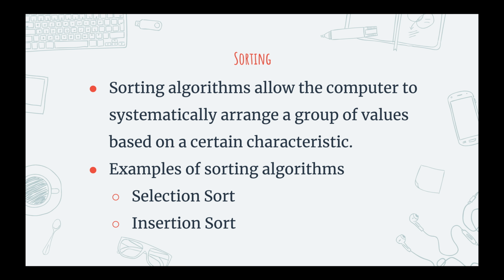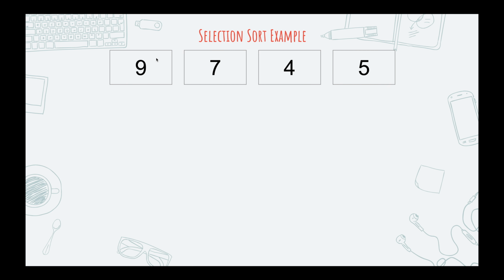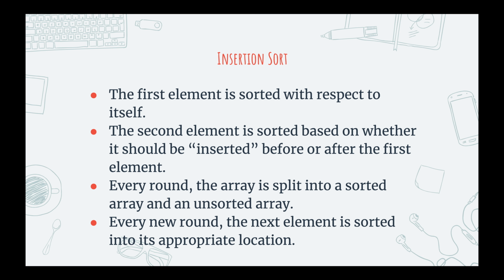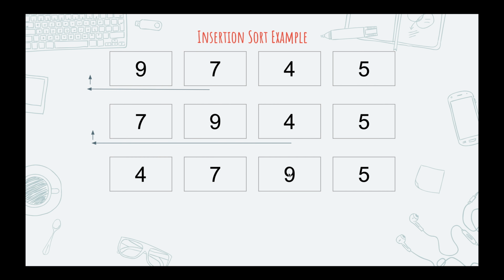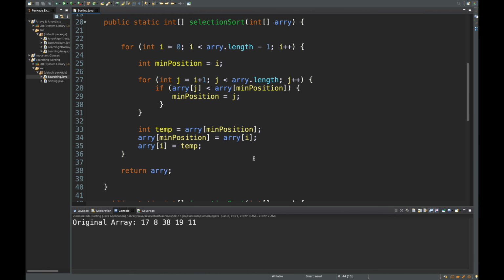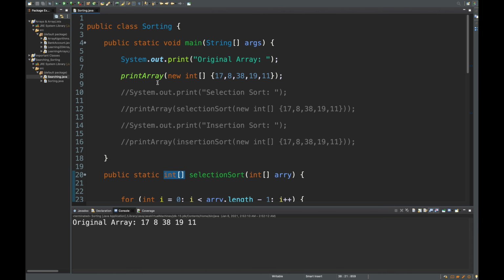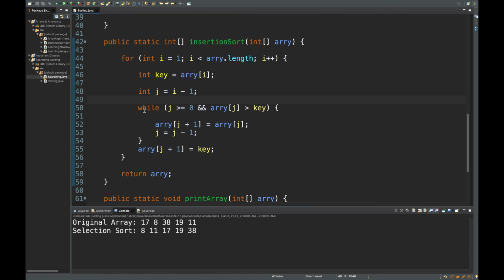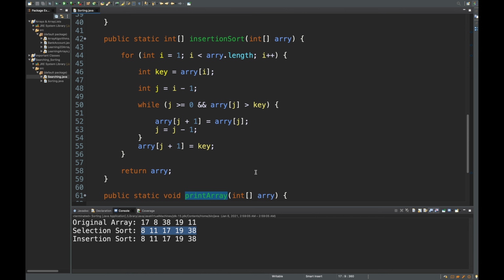Sorting Algorithms (Searching & Sorting) - AP Computer Science A MasterClass